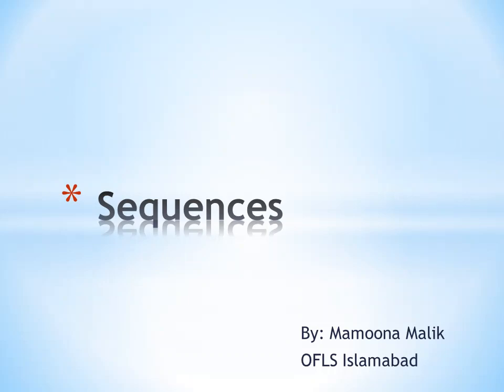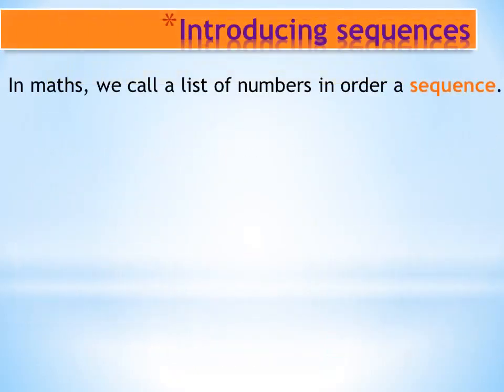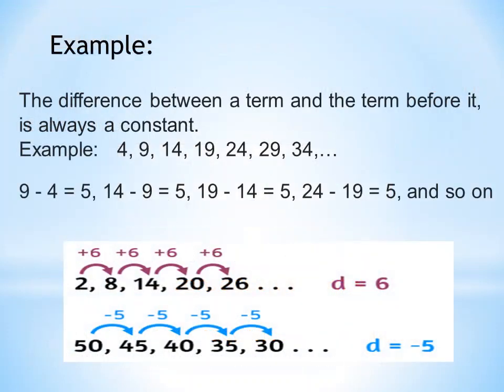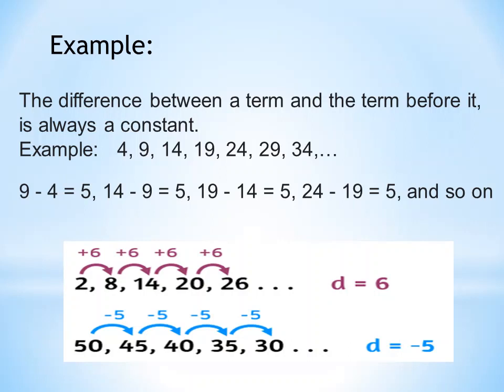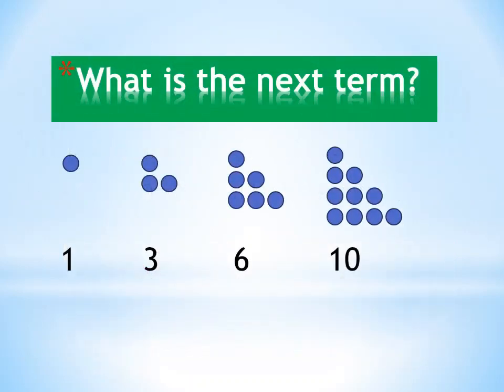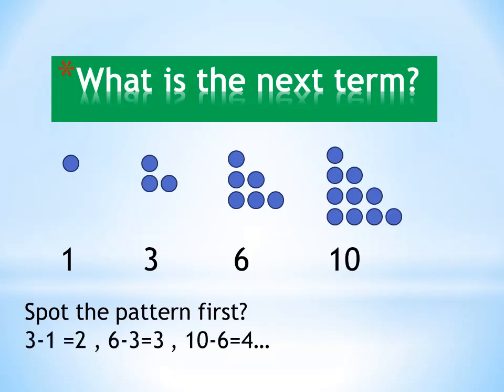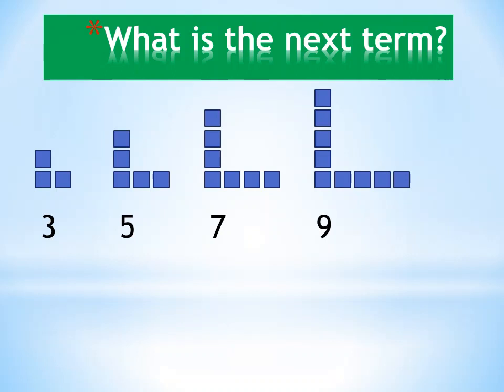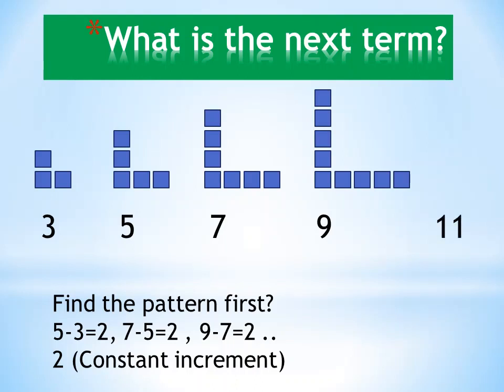Maths class 5 Lesson 13 Generate Sequence